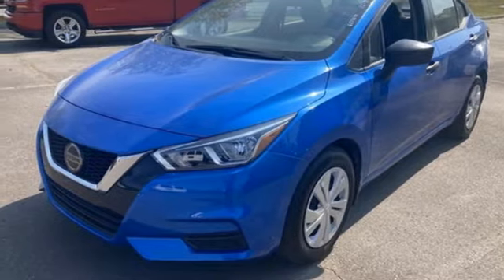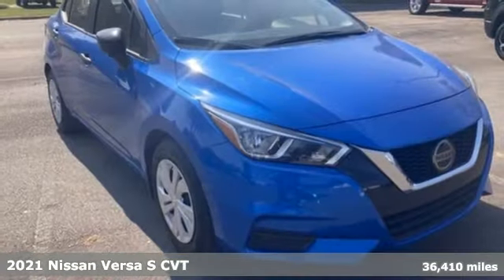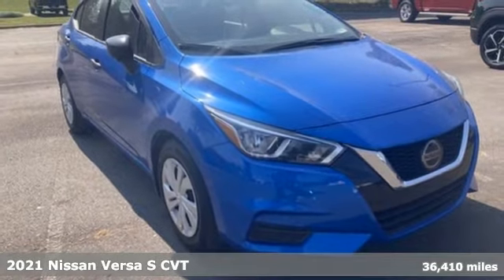Used 2021 Nissan Versa Little Rock Bryant, AR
Year: 2021
Make: Nissan
Model: Versa
Trim: 1.6 S
Engine: 1.6L 4-Cylinder DOHC 16V
Transmission: CVT
Color: Blue
Interior: Charcoal
Mileage: 36410
Stock #: ML823193
VIN: 3N1CN8DVXML823193
Bale Chevrolet is very proud to offer this handsome 2021 Nissan Versa 1.6 S in Electric Blue Metallic Beautifully equipped with 15" Steel Wheels w/Full Wheel Covers, 4 Speakers, ABS brakes, Air Conditioning, AM/FM radio, Armrest, Auto High-beam Headlights, Brake assist, Bumpers: body-color, Carpeted Floor Mats, Cloth Seat Trim, Cruise Control, Delay-off headlights, Driver door bin, Driver vanity mirror, Dual front impact airbags, Dual front side impact airbags, Electronic Stability Control, Front anti-roll bar, Front Bucket Seats, Front reading lights, Front wheel independent suspension, Fully automatic headlights, Illuminated entry, Knee airbag, Low tire pressure warning, Occupant sensing airbag, Outside temperature display, Overhead airbag, Panic alarm, Passenger door bin, Passenger vanity mirror, Power door mirrors, Power steering, Power windows, Radio data system, Radio: AM/FM Audio System, Rear side impact airbag, Rear window defroster, Remote keyless entry, Splash Guards, Split folding rear seat, Spoiler, Steering wheel mounted audio controls, Tachometer, Telescoping steering wheel, Tilt steering wheel, Traction control, Trip computer, and Variably intermittent wipers!

Bale Chevrolet
Address:
13101 Chenal